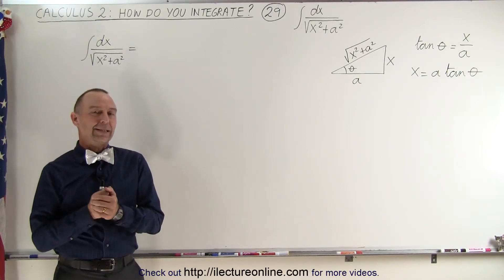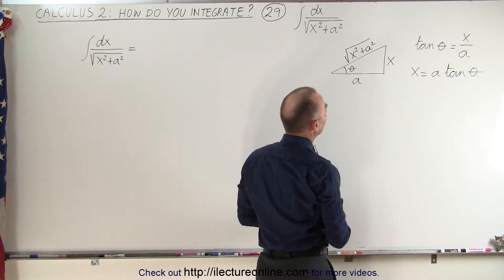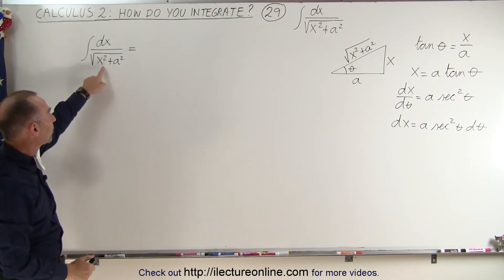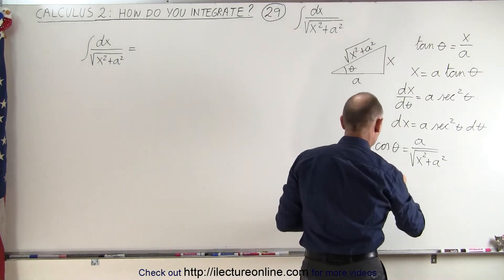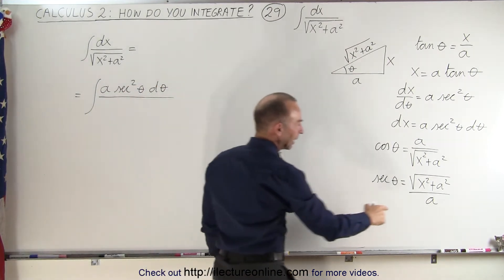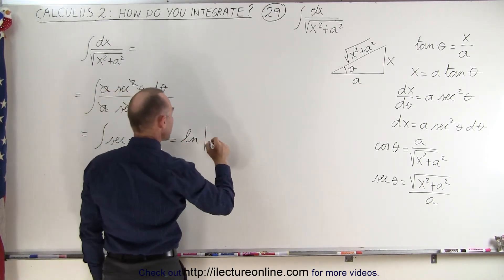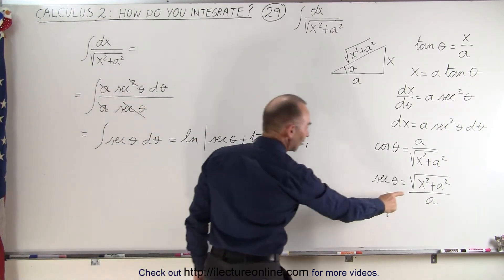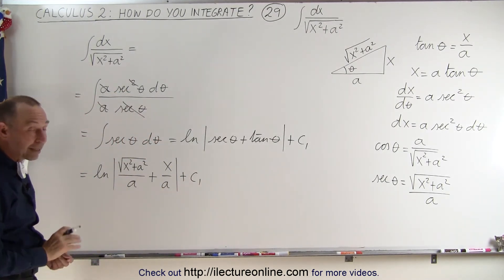Calculus 2: How Do You Integrate? (29 of 300) WRONG ANSWER!!! See (29.5 of 300)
In this video I will find integral of [dx/(x^2+a^2)^(1/2)]=?